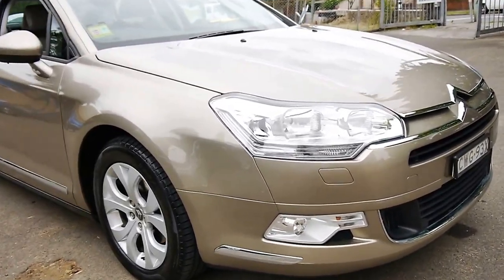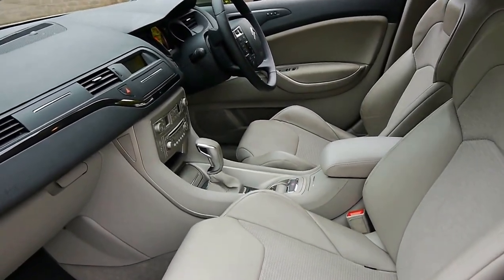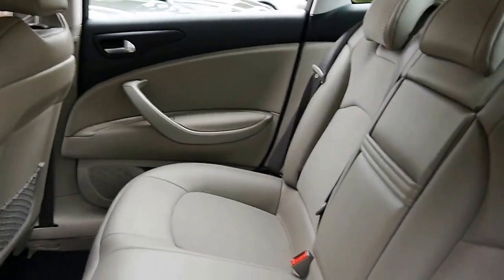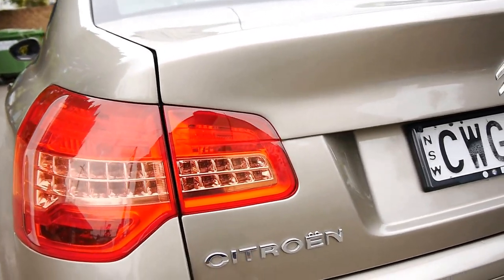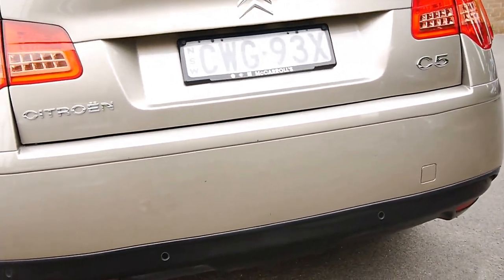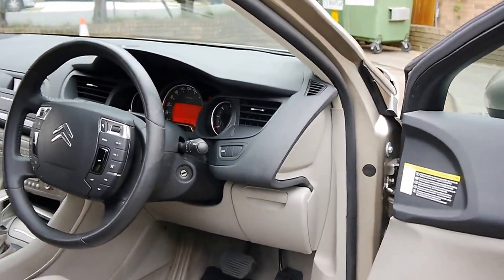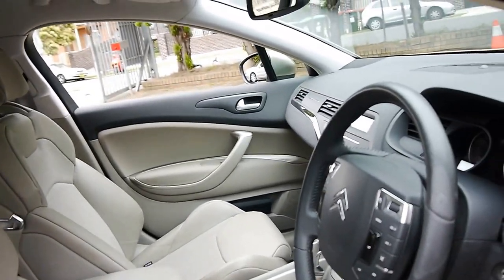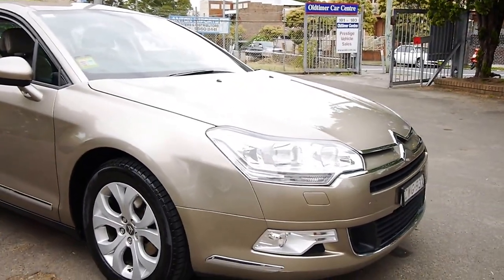2012 Citroen C5 Attraction HDi